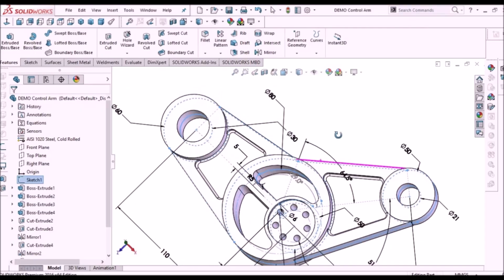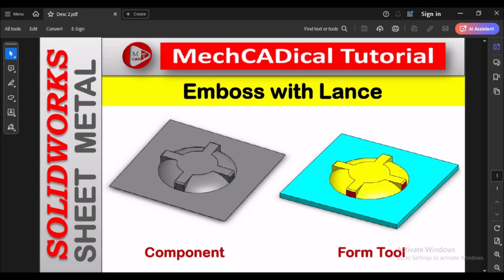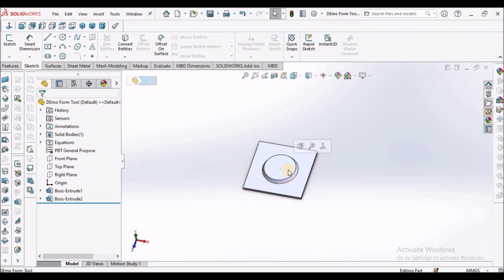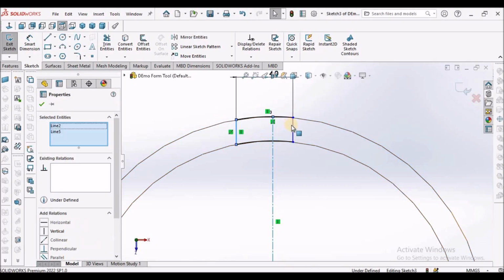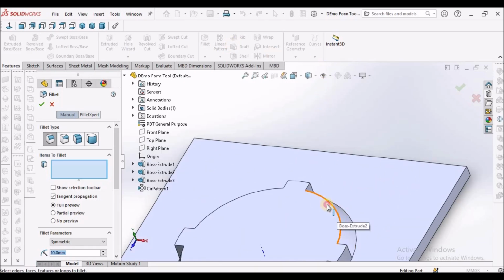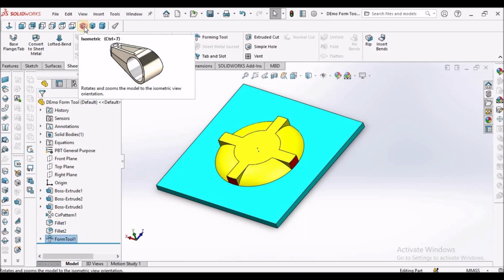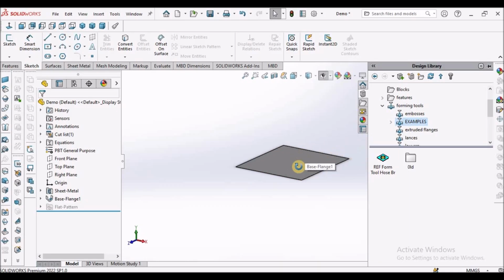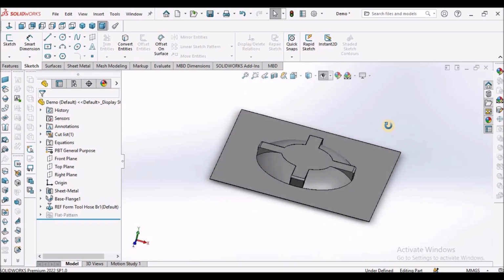Emboss with Lance in SolidWorks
In this video, I am going to explain about Sheet Metal, Emboss with Lance in SolidWorks. Here, I am going to explain how to create forming Tool.